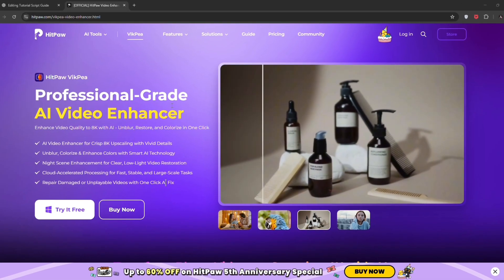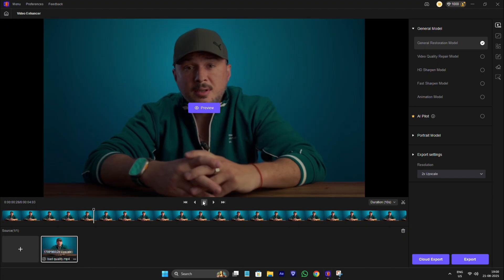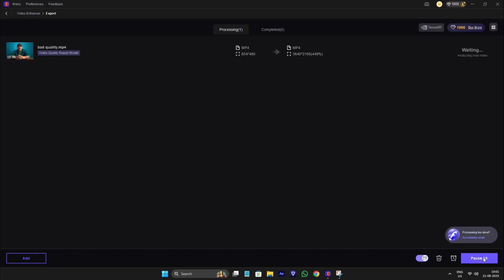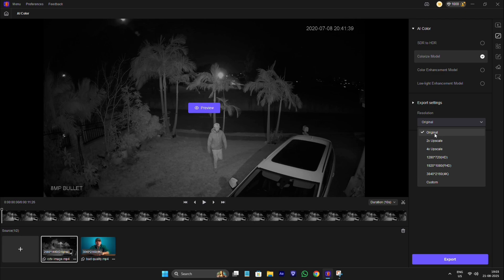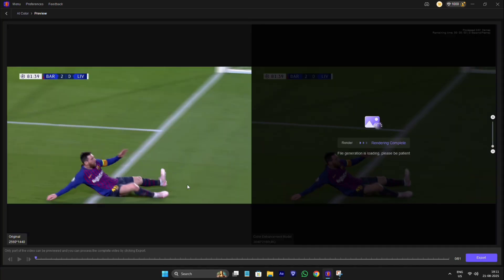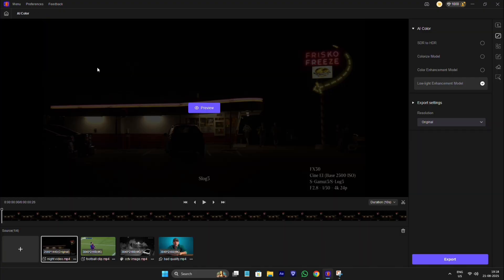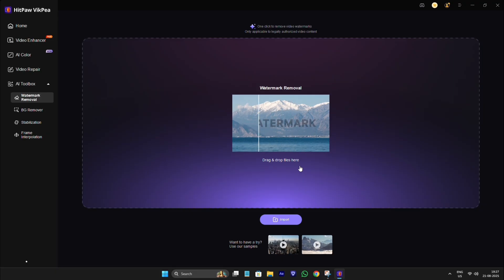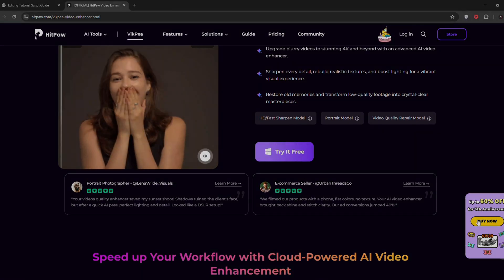Make Your Low Quality Videos Look 4K with AI 🔥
How to Enhance Video Quality to 4K Using AI 🔥

Ever wondered how to turn your blurry, low-quality videos into sharp 4K Ultra HD? In this tutorial, I’ll show you step by step how to enhance video quality using AI video enhancer tools – all from your PC or smartphone! 💯

👇 What You’ll Learn:
✅ How AI video upscaling works
✅ Best free & paid AI tools to enhance videos
✅ How to make old videos look new in 4K
✅ Tips for achieving cinematic quality